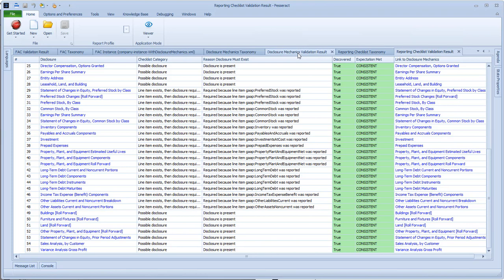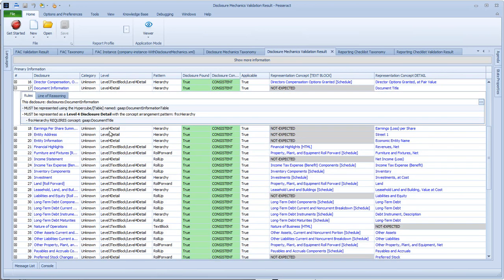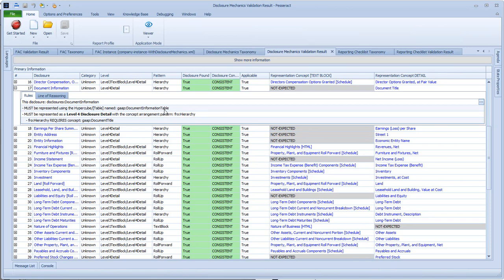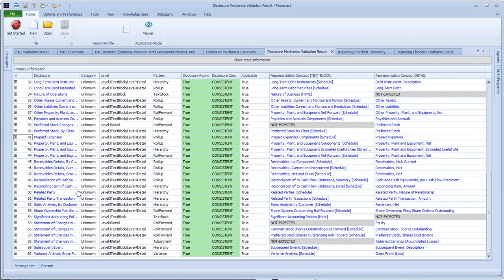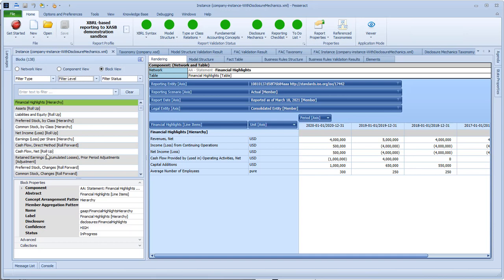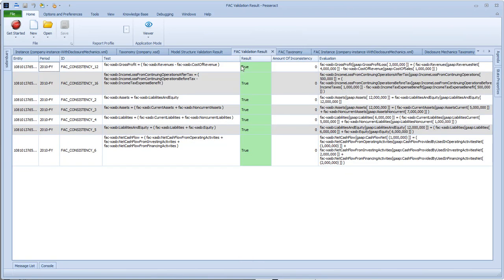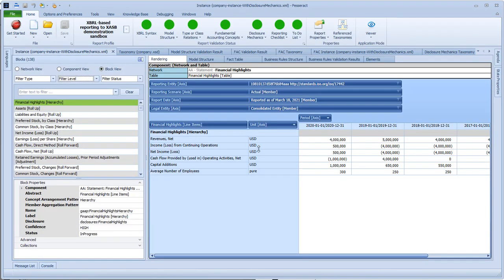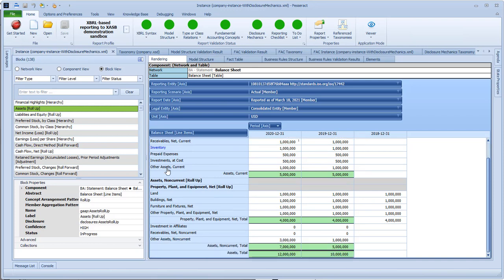Verifying Larger Financial Report is Properly Functioning Logical System (DRAFT)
Walks you through important aspects of verifying that a fairly large financial report to assure that the report is a properly functioning logical system.